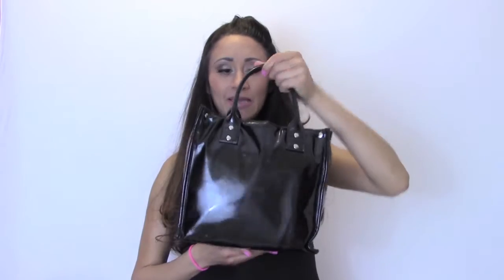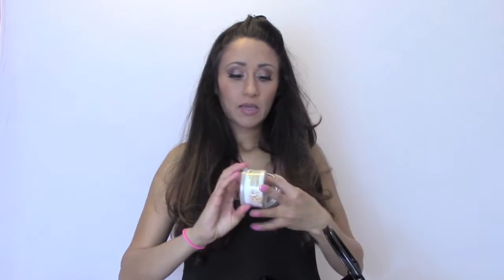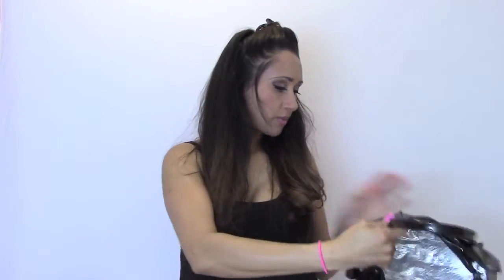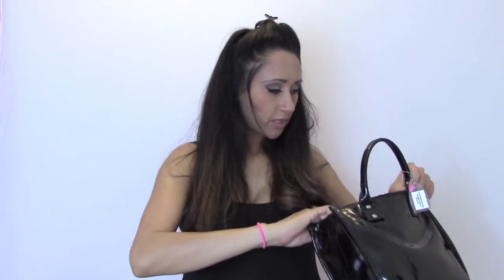What's In My Hospital Snack Bag (Vegan)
I'm slightly food obsessed and can get cranky if I don't eat so this was a must. The food in hospital was actually really nice! I got addicted to these little potato cubes seasoned with rosemary. I was really impressed with the menu for vegans, I wasn't expecting much.

The bag is from Danielle Creations in the UK and they seem to have partners in the USA and Canada too. I am not sponsored and I bought the bag myself but I'm often asked where I buy things from so I thought I would share.

There are loads of colours and designs too.

Zoë x